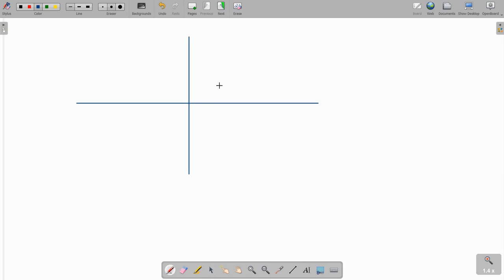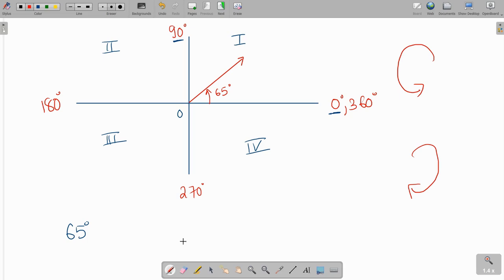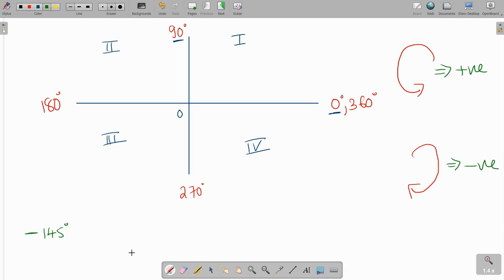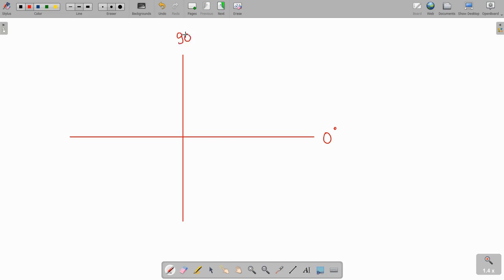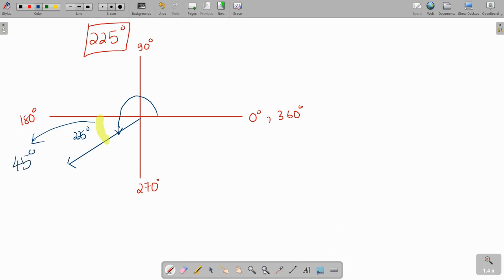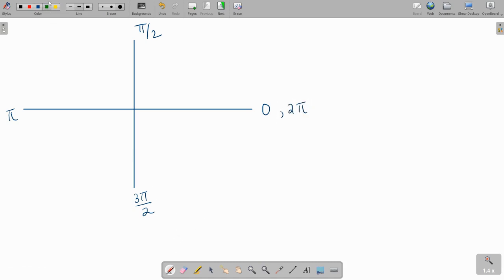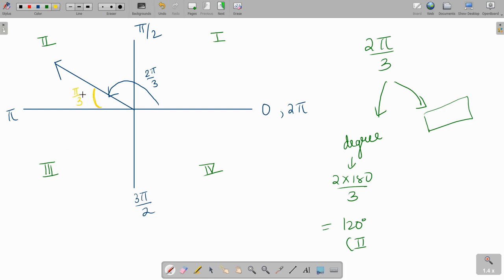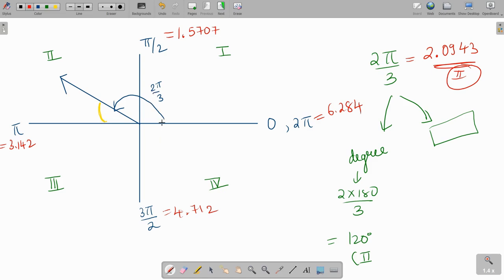AS level math Trigonometry: General angles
This video explains how to draw angles in different quadrants step by step.